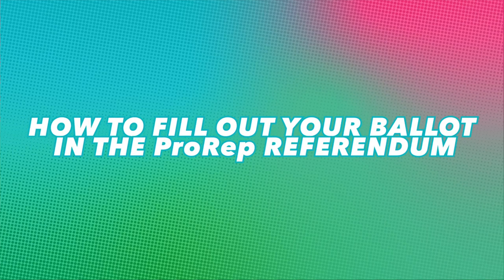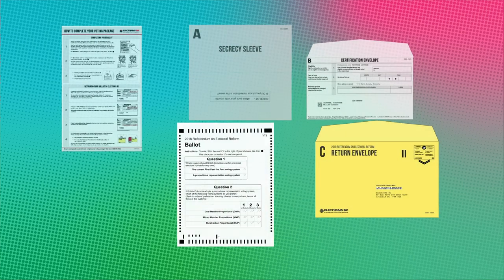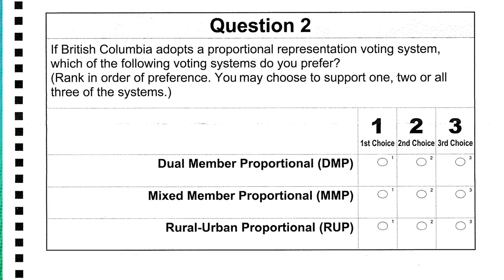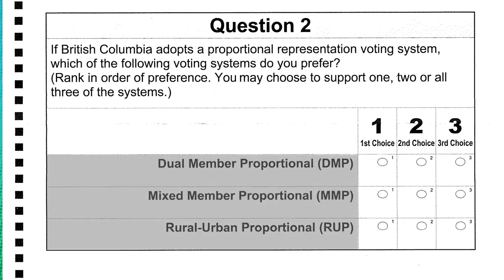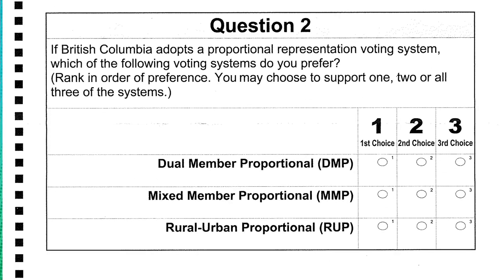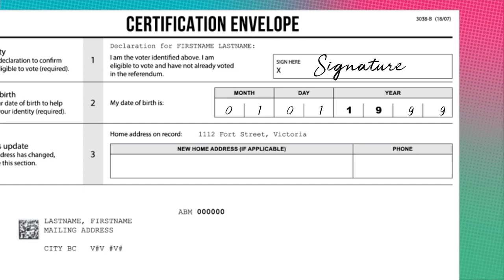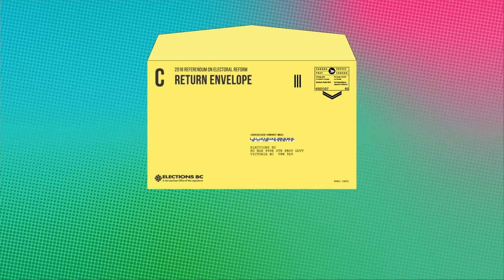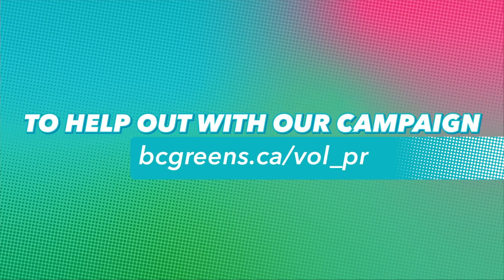How to fill out your ProRep ballot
By now, British Columbians should be filling out their ProRep ballots. You now have until Dec. 7 at 4:30 p.m. to return your ballot to Elections BC. Here's a short video on how to vote ProRep!